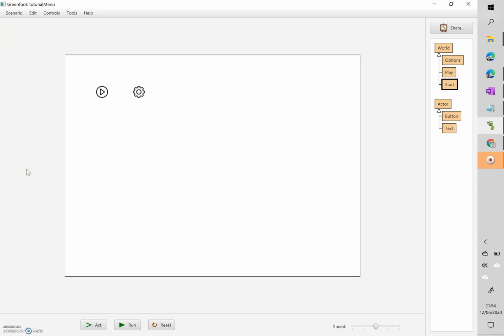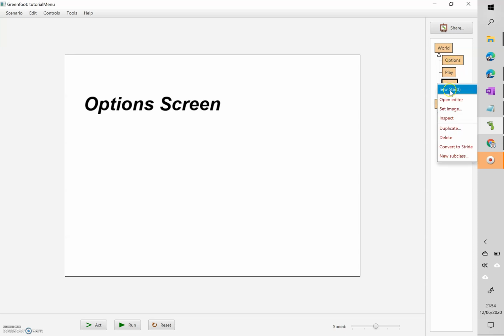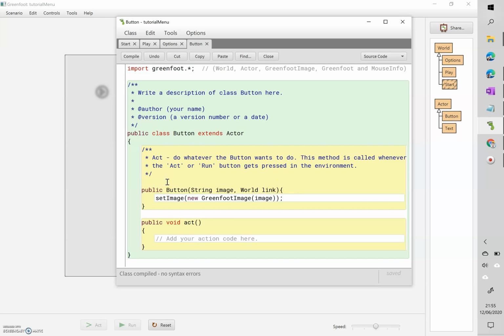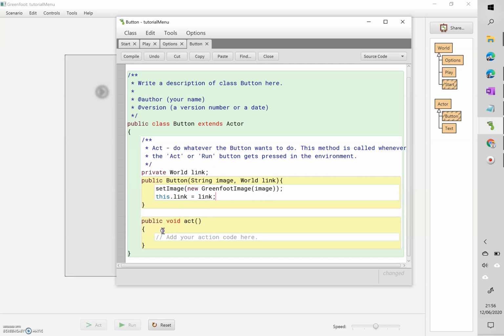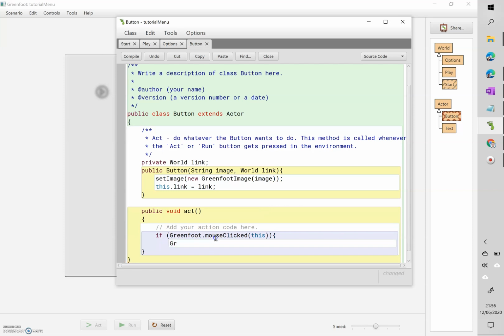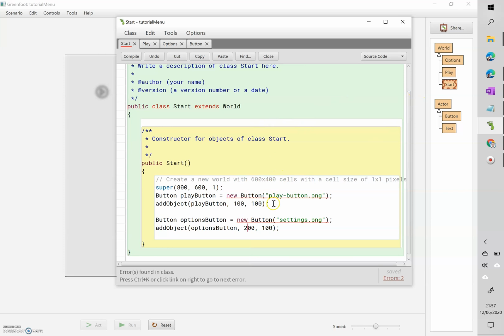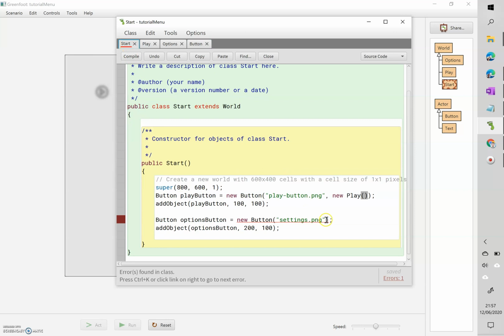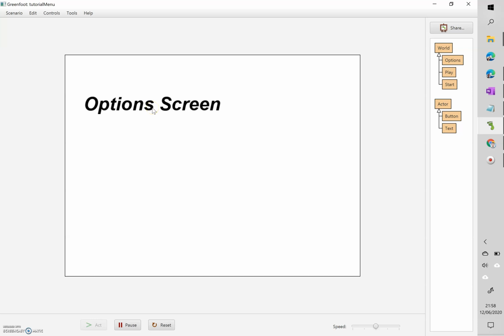Greenfoot Start Page 3 - Linking Buttons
How to create an opening start page in Greenfoot. This video shows how to link buttons to open new screens